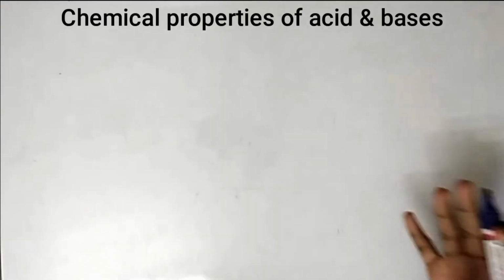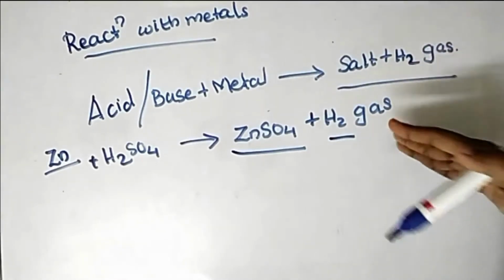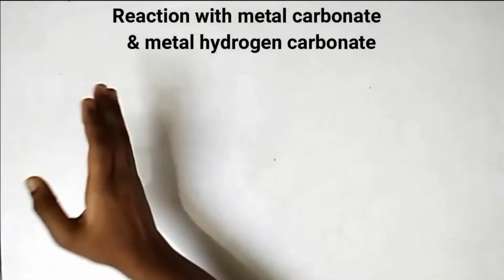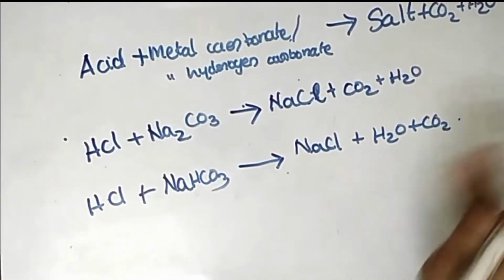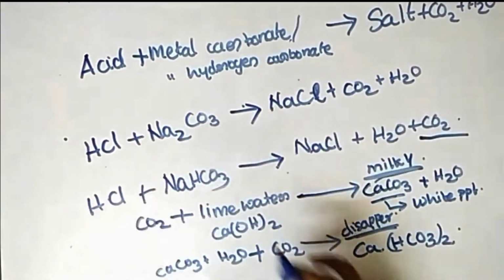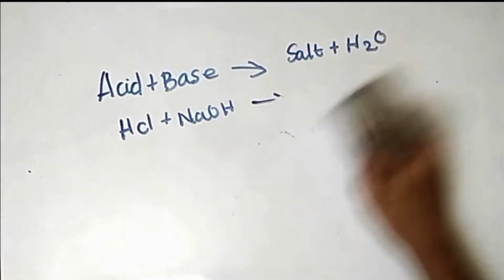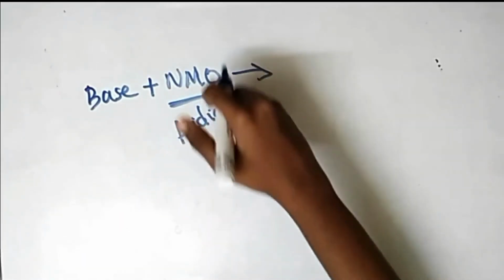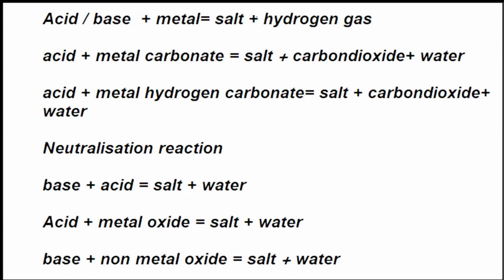Properties of Acids & Bases | class 10 | cbse science chemistry chapter 2 | Alpha tutor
Acids Bases & salts|class 10 cbse science(chemistry)|reaction of acid and bases|Alpha tutor

Hey guys

In this video we will discuss about properties of acids and bases
that is their reaction with metal, metal carbonate, metal hydrogen carbonate, metal oxides, non-metal oxides and neutralisation. This is the second class on class 10 chemistry chapter 2 Acid Bases & salts(chemistry)-ncert